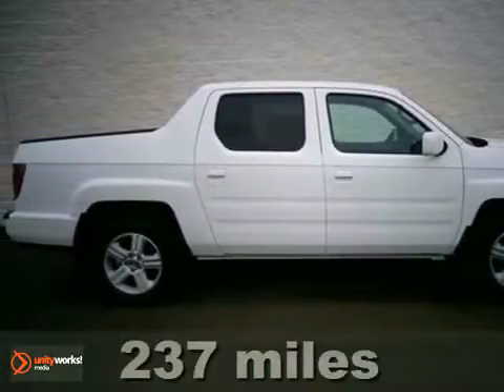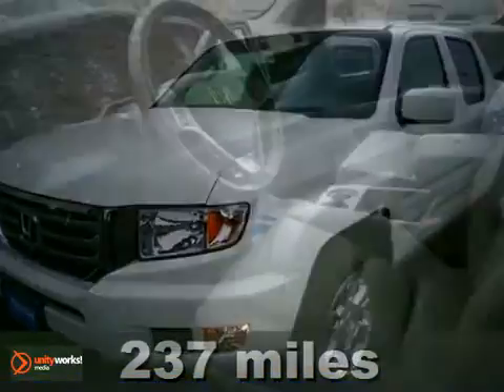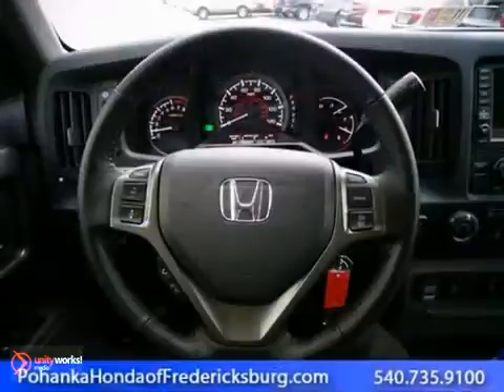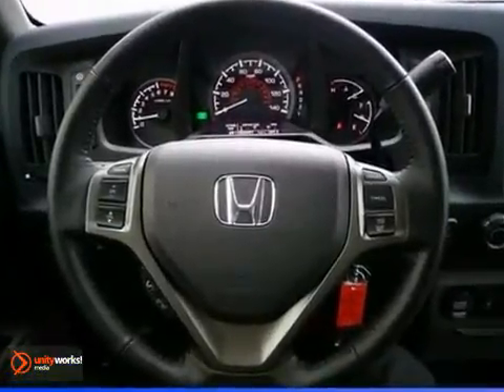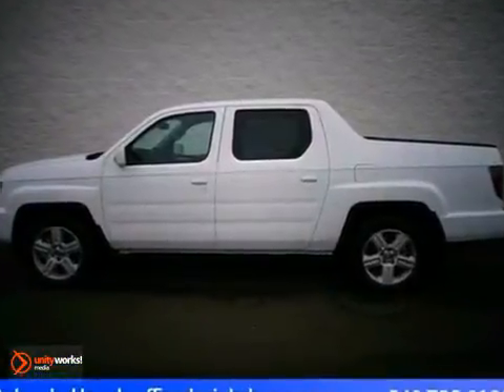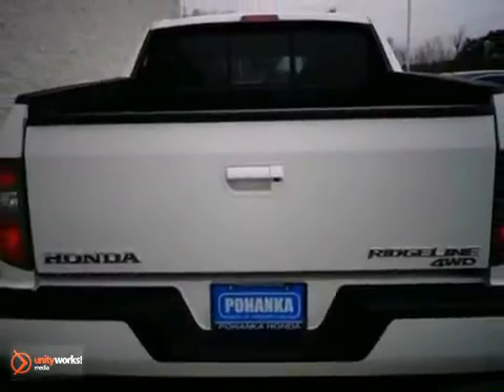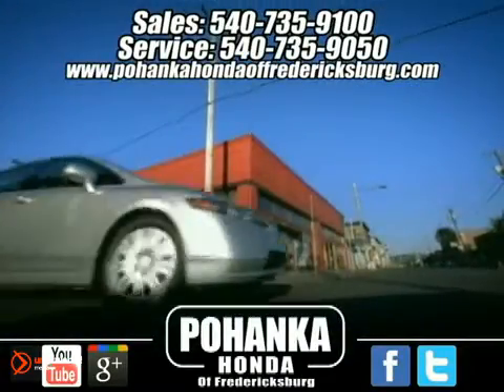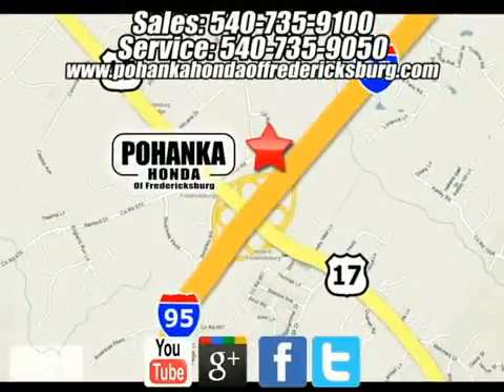2013 Honda Ridgeline Fredericksburg VA Richmond, VA FDB003731 - SOLD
SOLD -  SOLD - Call or visit for a test drive of this vehicle today!